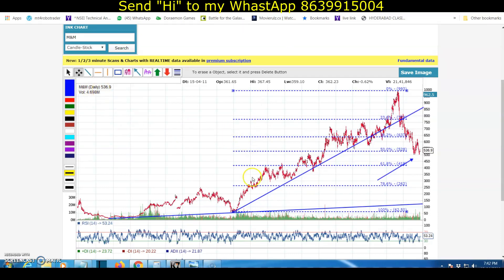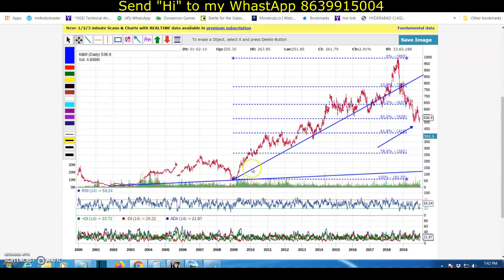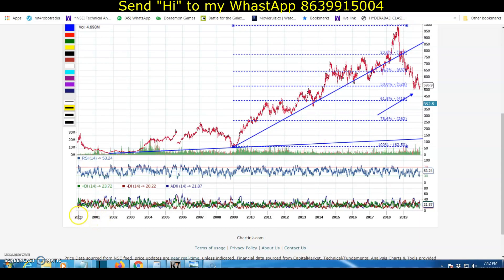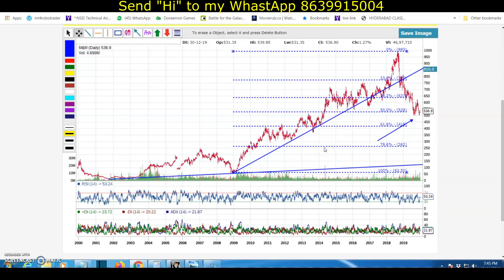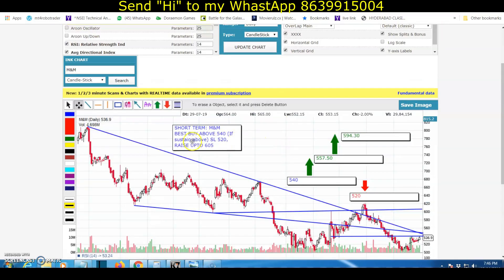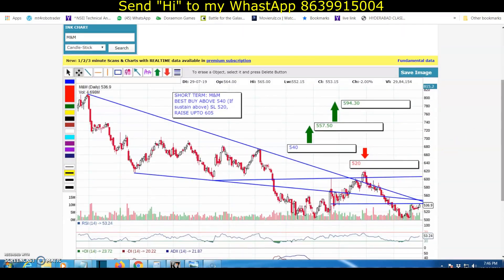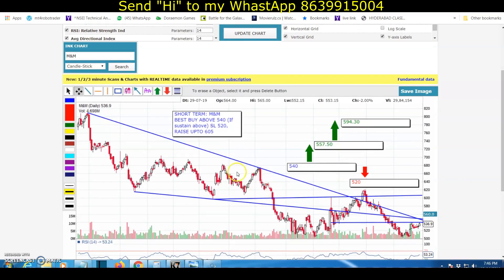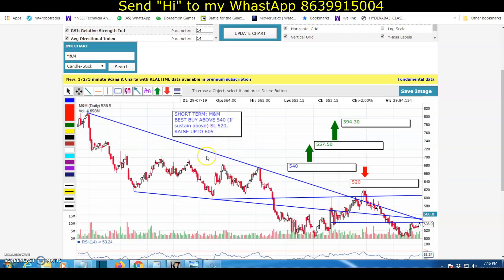MAHINDRA & MAHINDRA, M&M STOCK పూర్తి వివరాలు || TECHNICAL ANALYSIS VIEW || తెలుగు లో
ఈ వీడియో లో మహీంద్రా & మహీంద్రా స్టాక్ లో 5% - 15% రైజ్ గురుంచి, షార్ట్ టర్మ్ లో లాంగ్ టర్మ్ లో ఈ స్టాక్ ఎలా వుంటదో తెలుసుకుంటారు